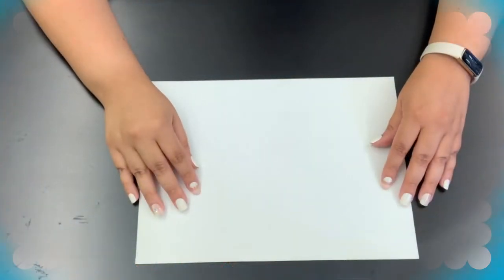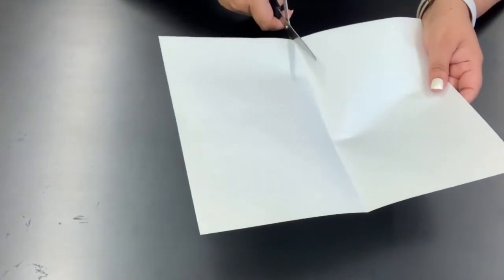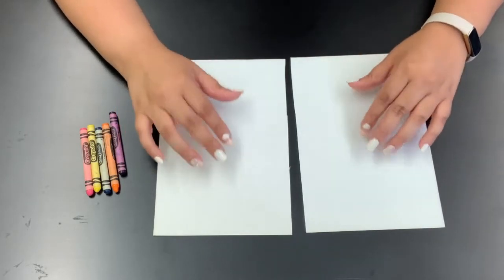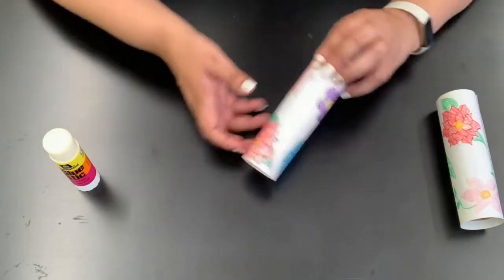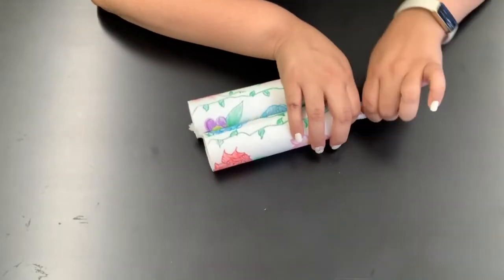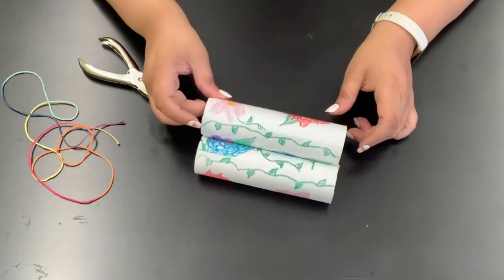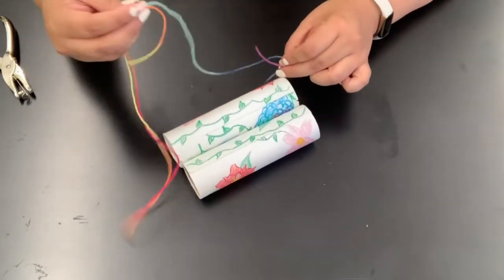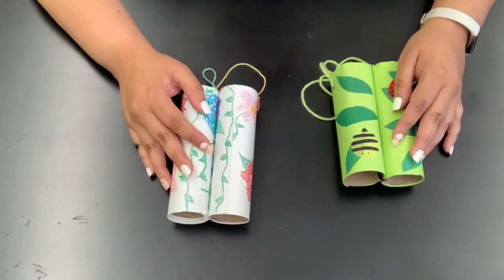Craft Time for Kids & Families - September 2022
Join us for a fun craft every other month!
This month we are making craft roll binoculars.

Supplies:
1 Piece of Paper (Letter Size 8.5 x 11 inches)
Scissors
Crayons, Colored Pencils, or Markers
2 Craft Rolls
Glue
2 Chenille Stems/Pipe Cleaners
2 Pieces of String

Directions:
1. Take a piece of paper and fold in half widthwise.
2. Cut the paper down the middle, along the fold that was created.  You will end up with 2 pieces of paper.
3. Decorate the papers.
4. Glue each piece of paper around a craft roll.  Let dry.
5. Take 2 pipe cleaners and twist the ends together to create one large pipe cleaner.  Stick the two ends into the craft rolls, twist to connect and cut off loose ends.
6. Make a hole on one side of the binoculars, put a string through, and tie the end.  Repeat on the other side.
7. Tie the loose ends of the string together so the binoculars can be worn around the neck.
8. Have fun and get creative making your own binoculars!